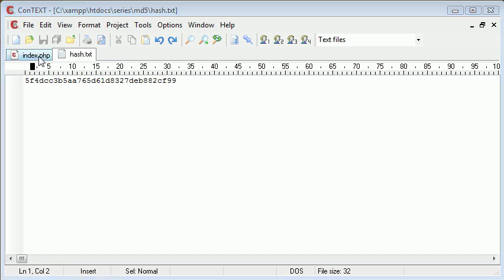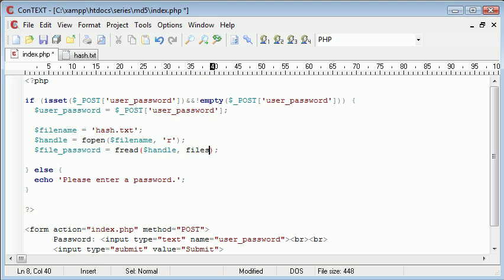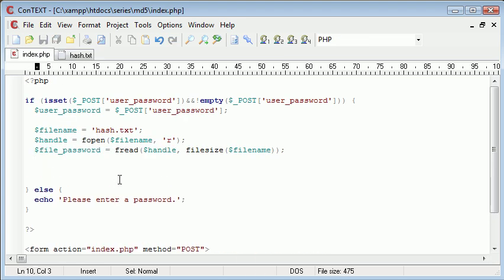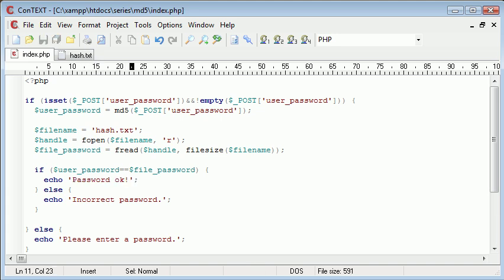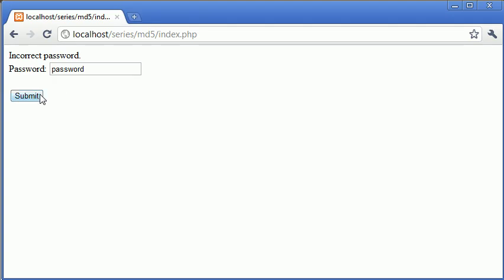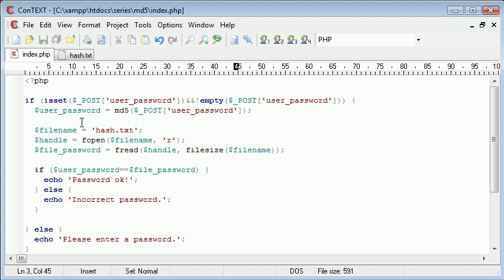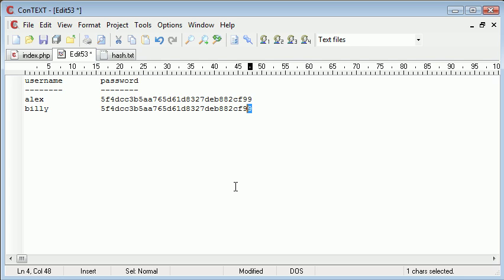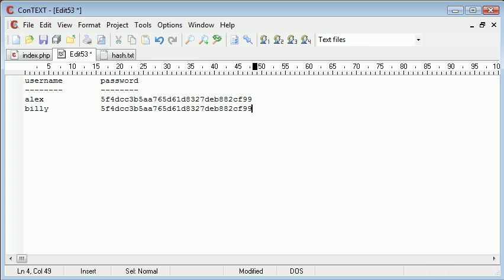Beginner PHP Tutorial - 97 - MD5 Encryption Part 2